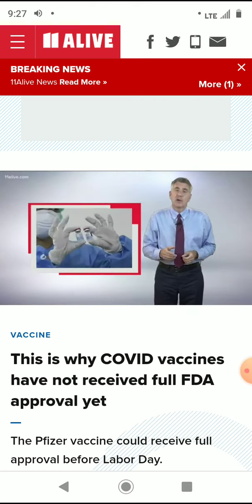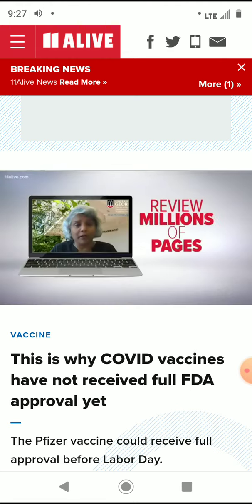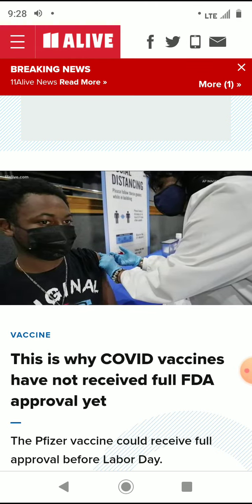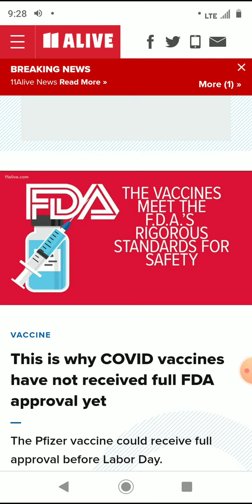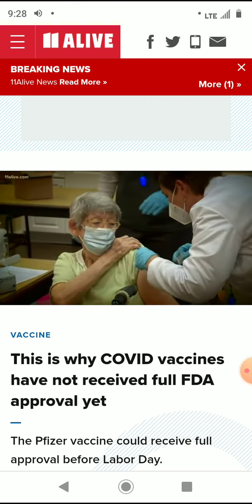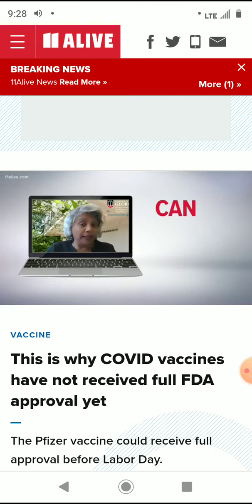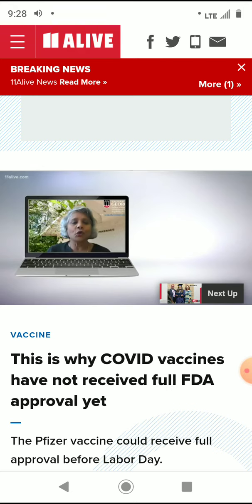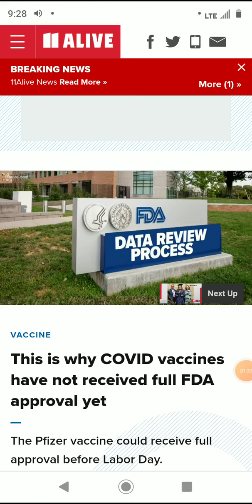The Pfizer vaccine could receive full approval before Labor Day.